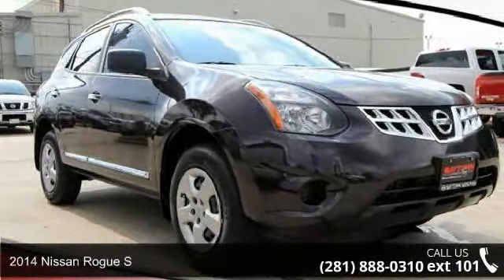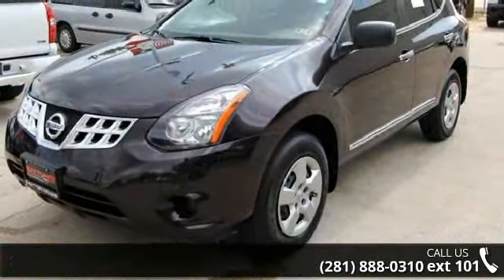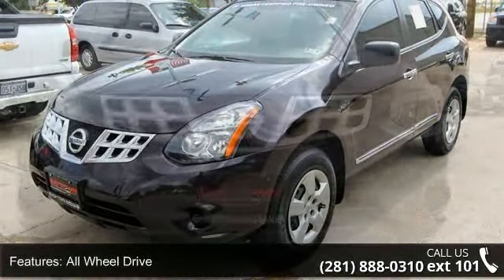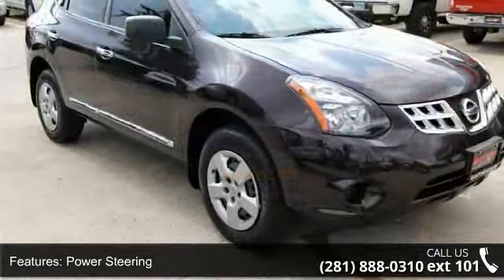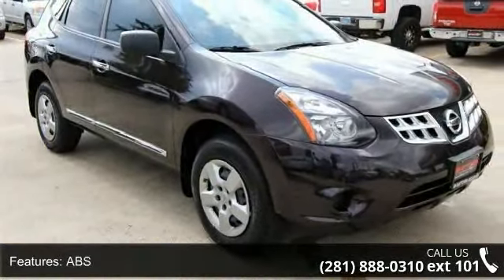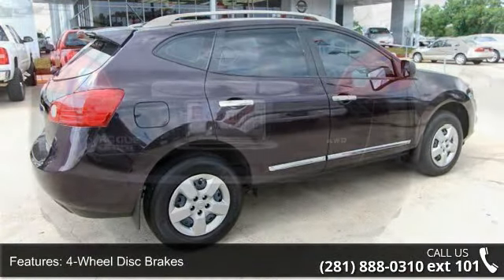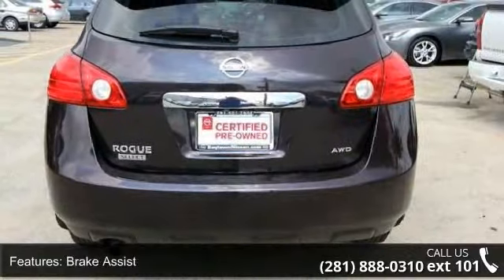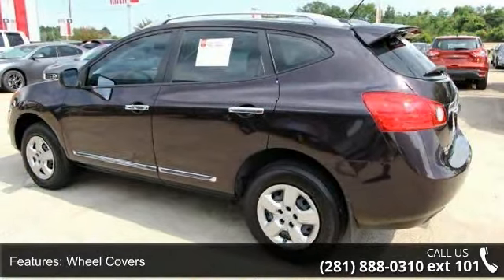2014 Nissan Rogue Select S - Baytown Nissan - Baytown, TX...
**ALL SERVICE RECORDS**, **CLEAN CARFAX**, **LOCAL TRADE IN**, and MP3 decoder. AWD! No games, just business! WE FINANCE! Are you still driving around that old thing? Come on down today and get into this dependable, reliable 2014 Nissan Rogue Select! Why take the bus, when this can get you there so much more conveniently and comfortably? Such outstanding fuel efficiency that you'll spend about as much on gas as you would have the bus fare! Internet sales prices are subject to change without notice on all subprime and special finance deals. Additional dealer fees may apply.*Price plus options and fees.